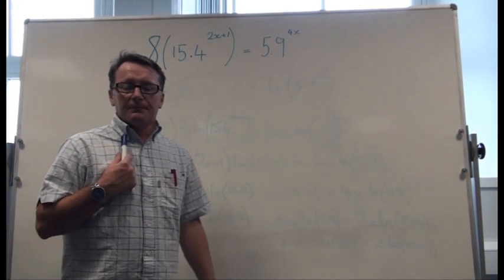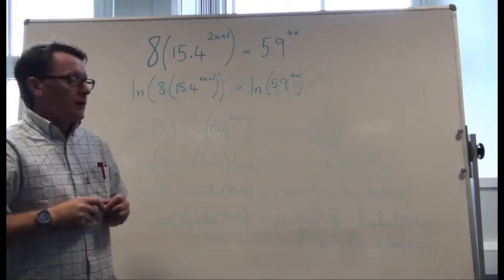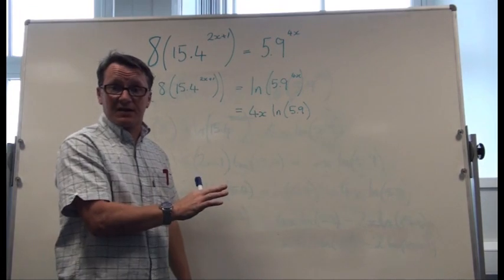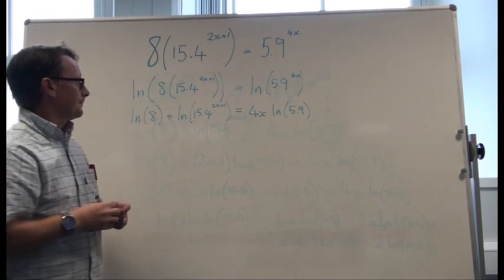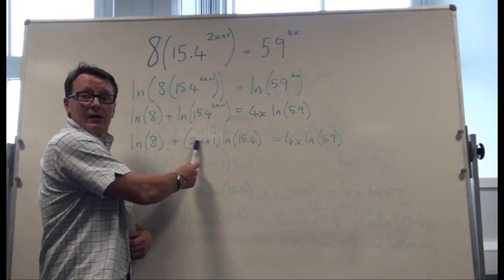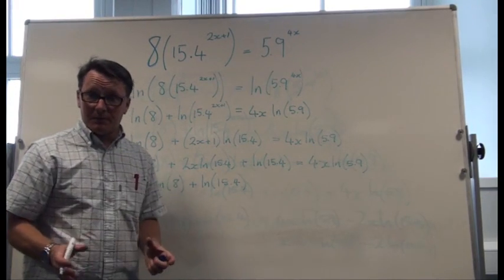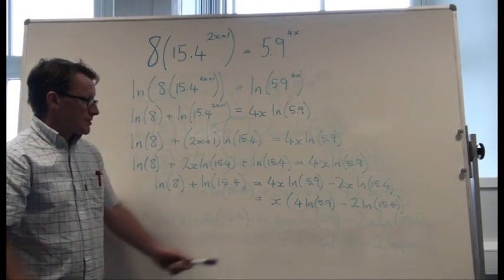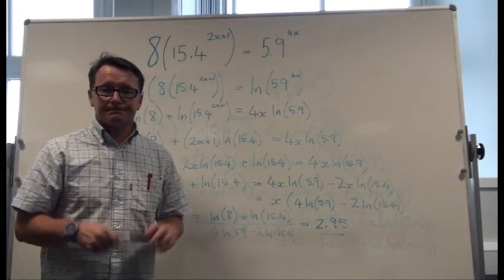CM1901 Logs Prob 1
Solving an equation which has unknown powers